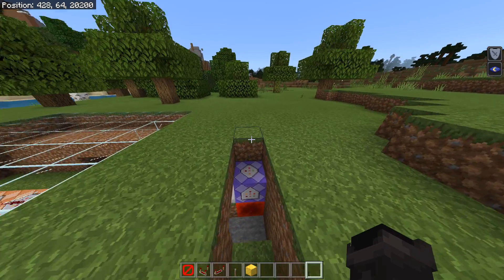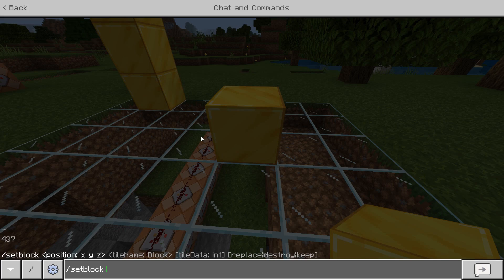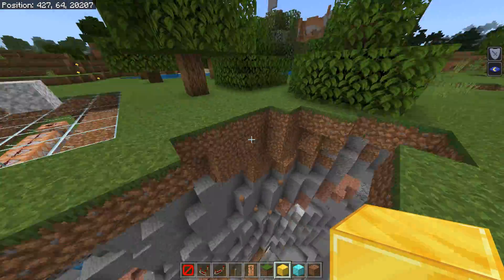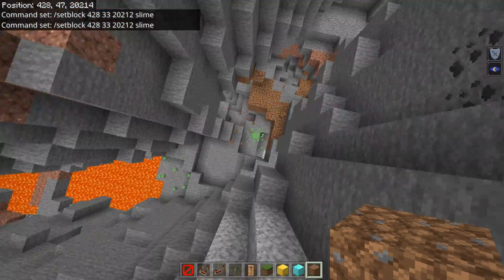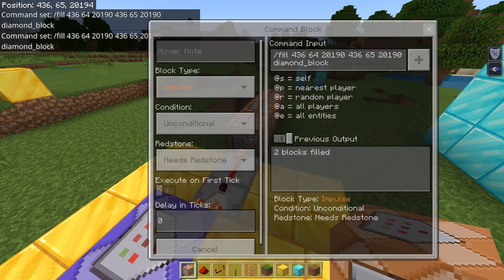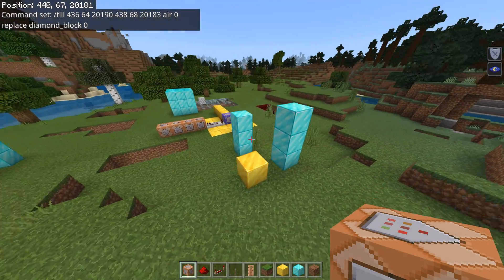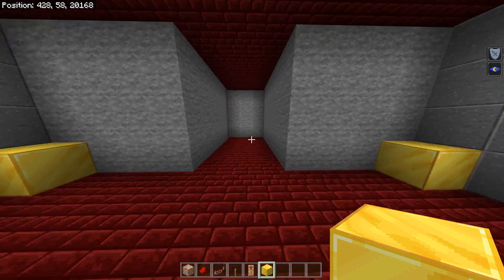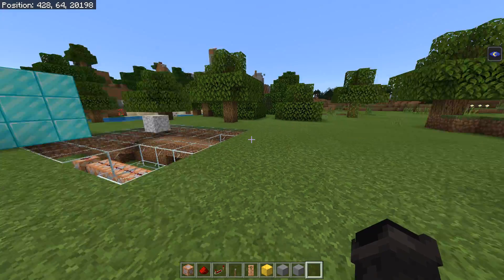Minecraft Bedrock: How I use Command Blocks to Make Loops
This is a somewhat in depth tutorial about how I use simple commands in command blocks to make my TikTok loops. I'm assuming most people that will find this useful will already have a general understanding of how some basic commands work. I try to explain everything the best that I could and I hope you enjoy!